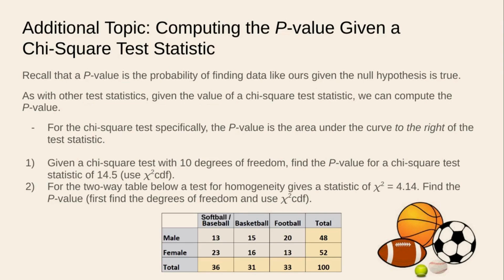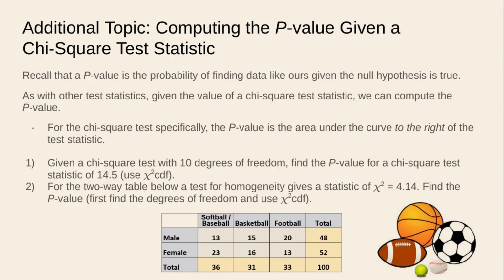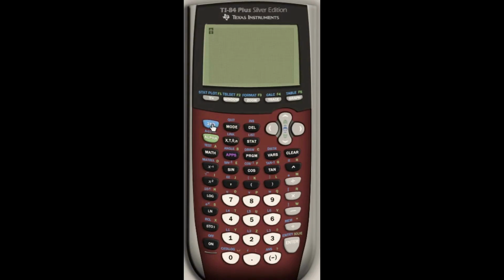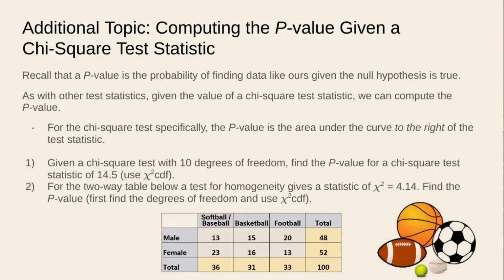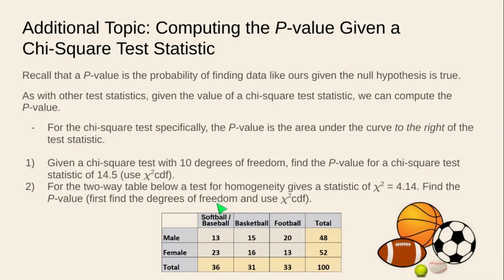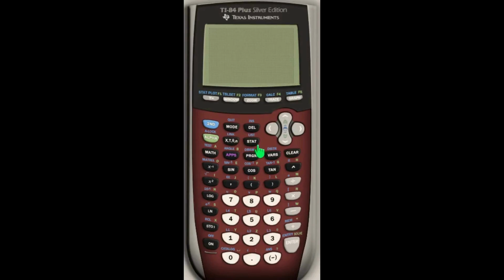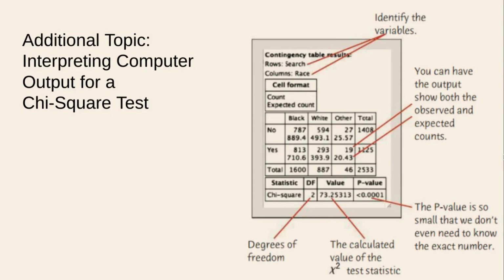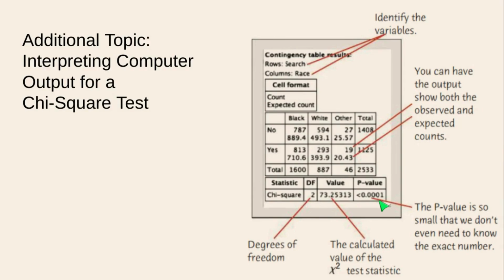Chi-Square Test Statistics & P-Values - Mr. DeClerico's AP® Statistics